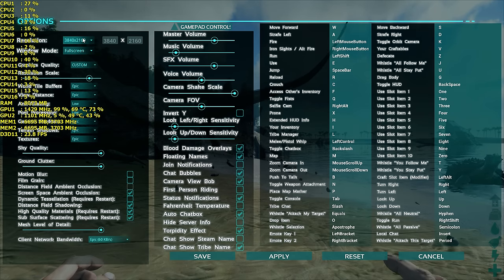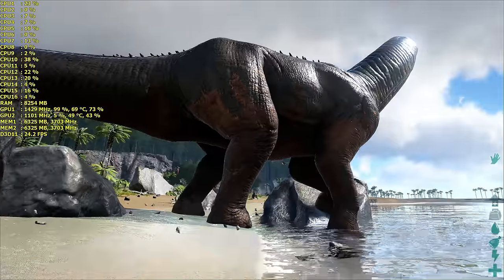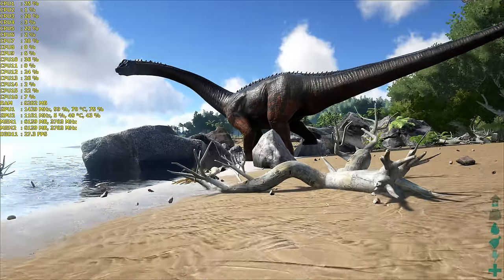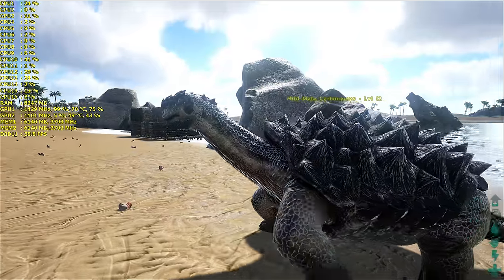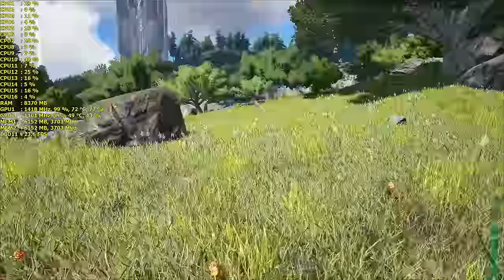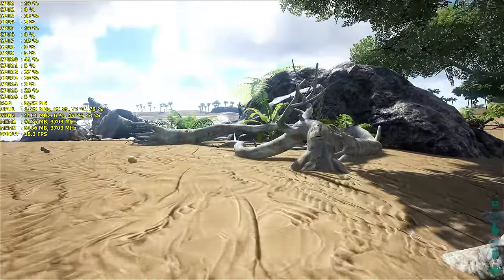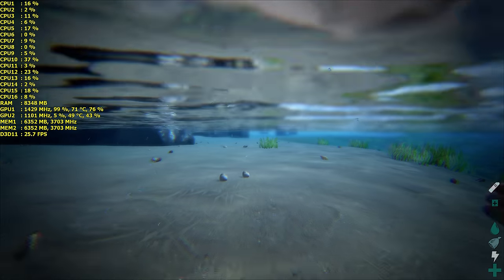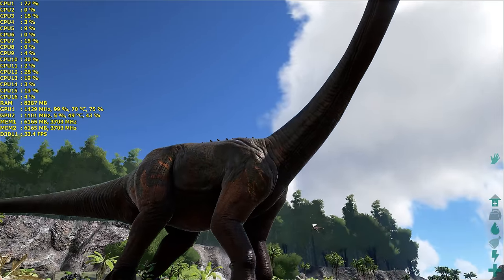Ark: Survival Evolved Windows 10 Gaming Performance | Gtx 980 Ti | 4K UHD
** GO TO PLAYLIST SINGLE GTX 980 TI BENCHMARKING VIDEOS  FOR MORE FPS BENCHMARKING VIDEOS **

ARK SURVIVAL EVOLVED PC WINDOWS 10 GAMEPLAY ON THE EVGA SUPERCLOCKED NVIDIA GEFORCE GTX 980 TI SLI..NVIDIA 353.62 DRIVER WAS USED FOR THE VIDEO..SHADOWPLAY USED TO RECORD VIDEO..MSI AFTERBURNER & RIVATUNER USED TO DISPLAY PC INFORMATION..GAME SETTINGS

3840X2160 ACER B326HK
HIGH SETTINGS